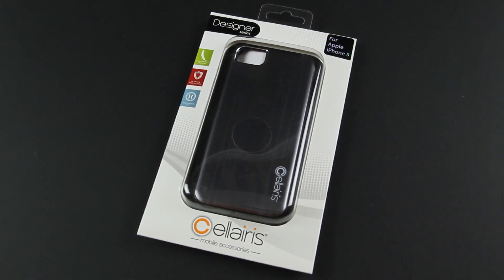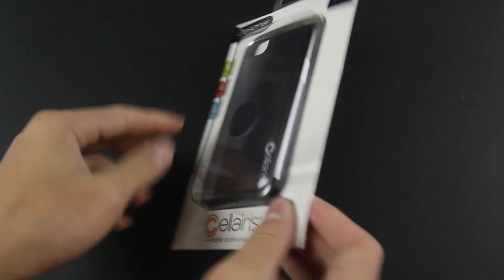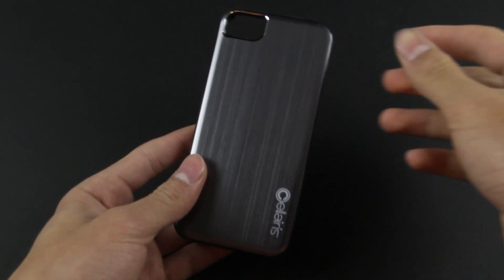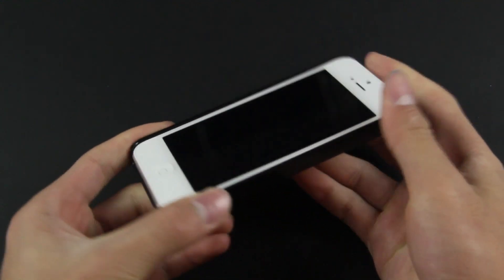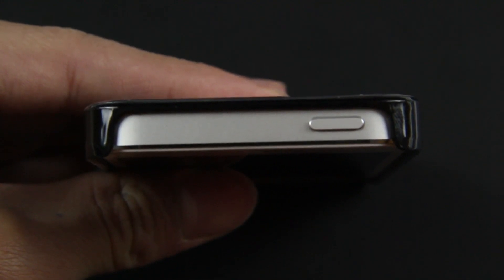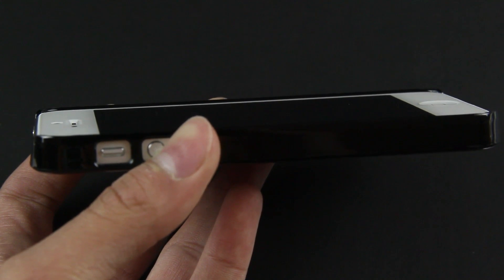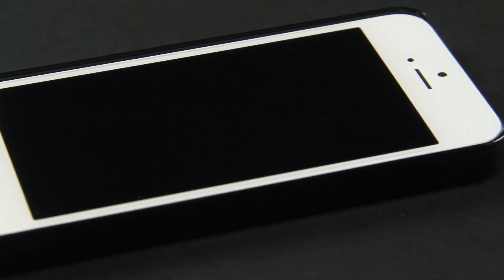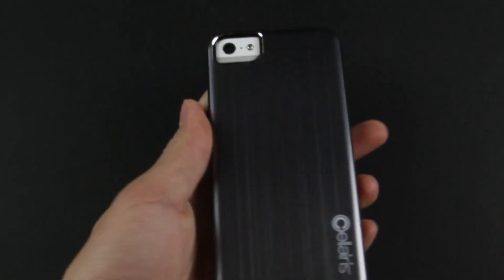Cellairis Fender Slim iPhone 5 Case Review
A review of the Cellairis Fender Slim brushed metal snap on case for the iPhone 5!